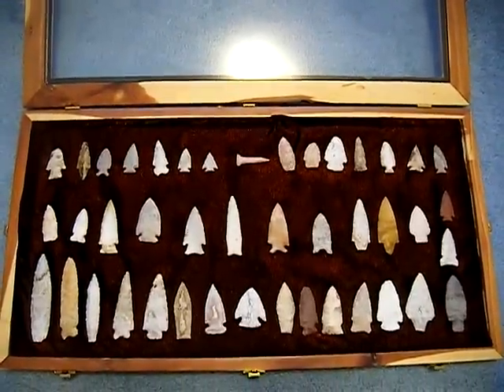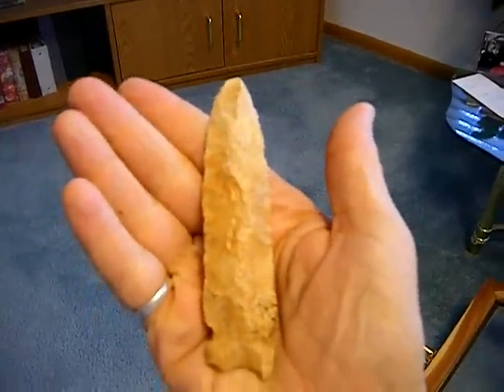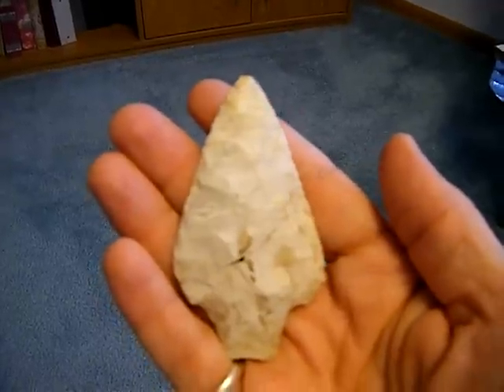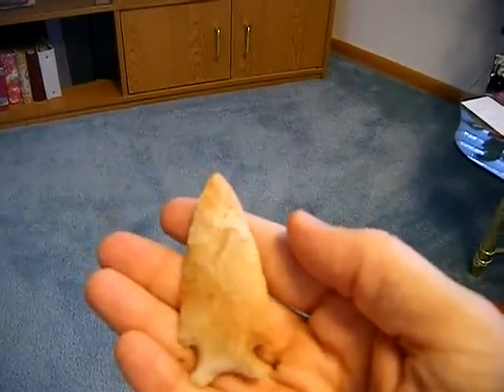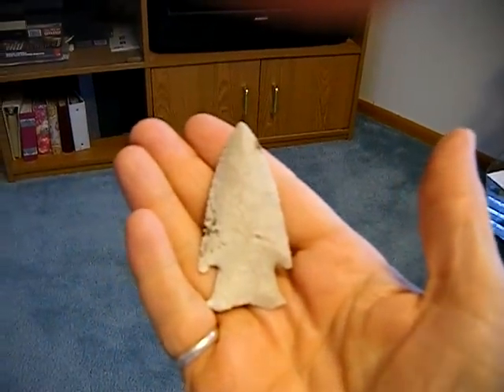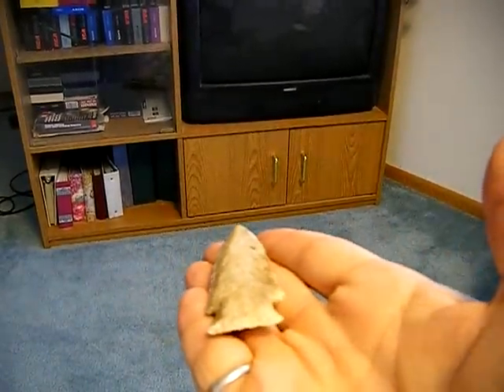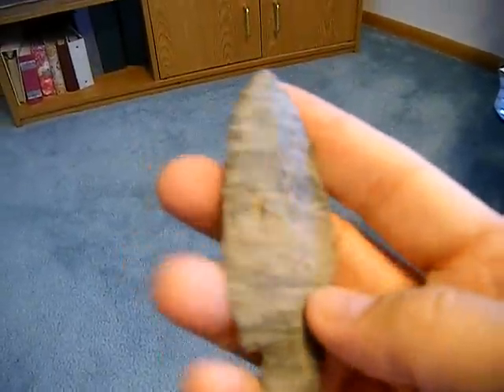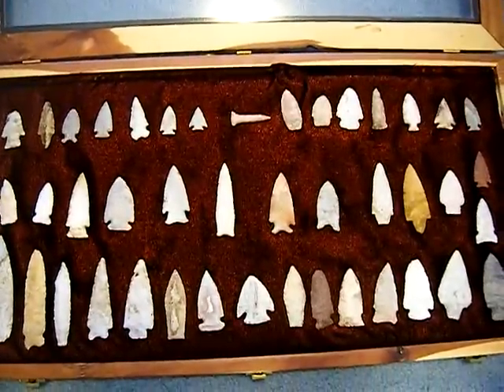Arrowhead Hunting in Southeast Iowa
My collection from 22 years of arrowhead hunting in Southeast Iowa. For your viewing enjoyment.